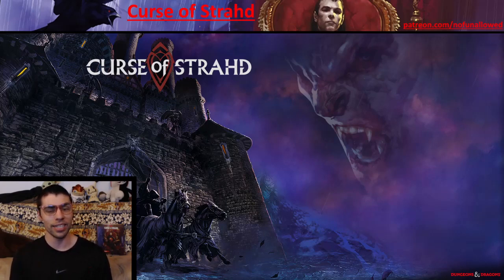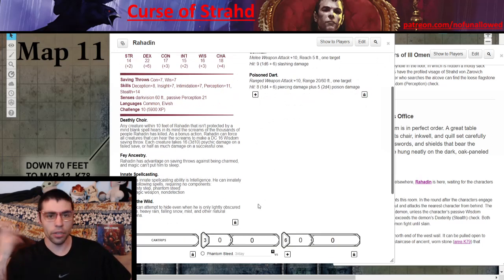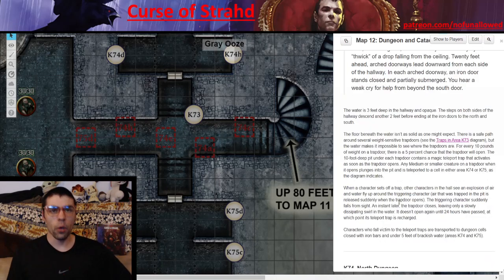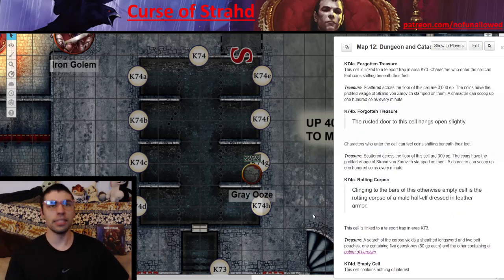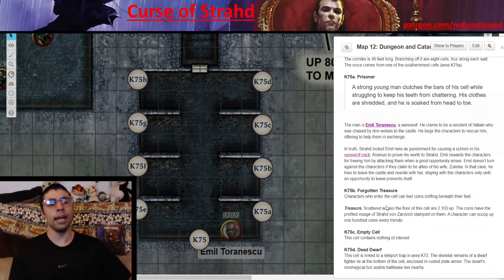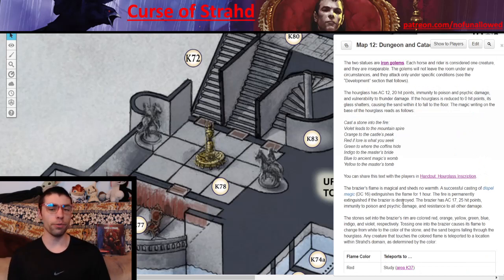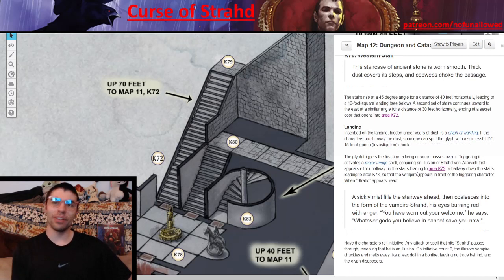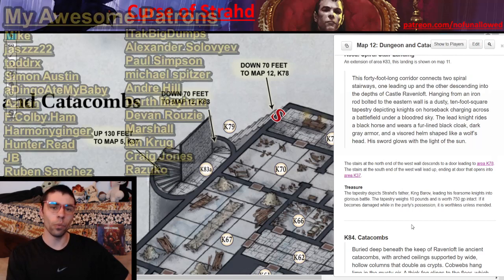DMs Guide Castle Ravenloft Pt. 6 | Curse of Strahd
Does this castle ever end!?! Surprise, not today, but someday soon!

0:00 Intro
0:19 Guards Run & Quarters
1:25 Kingsmen Hall & Quarters
2:40 Chamberlain's Office & Rahadin
7:48 Dungeon Hall
10:25 North Dungeon
16:17 South Dungeon
18:47 Torture Chamber & Observation Balcony
20:09 Brazier Room
24:35 Western Stair, Center Stair, & Tunnel
27:51 Marble Slide & Spiral Staircase